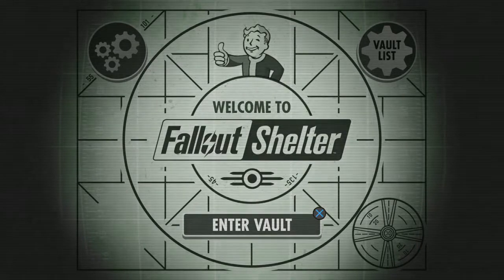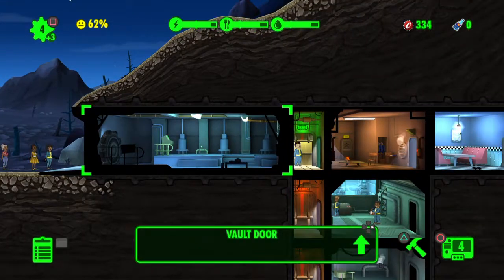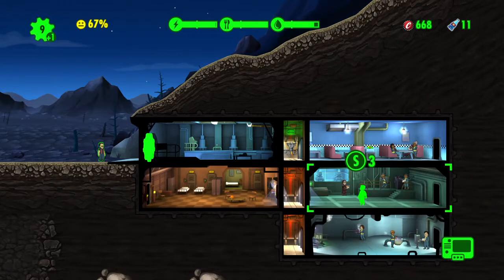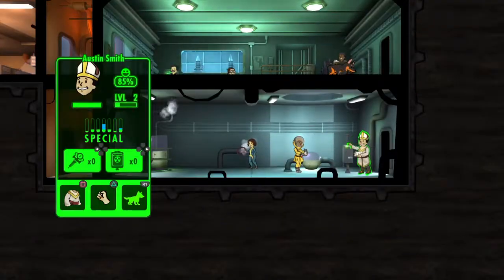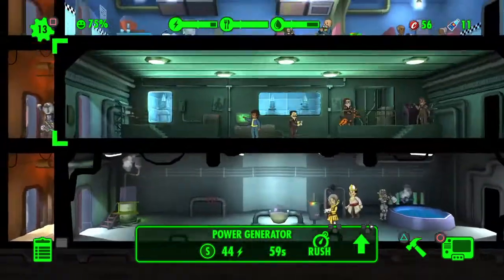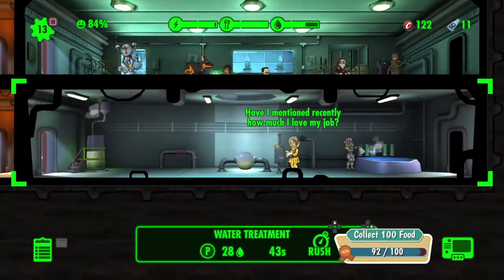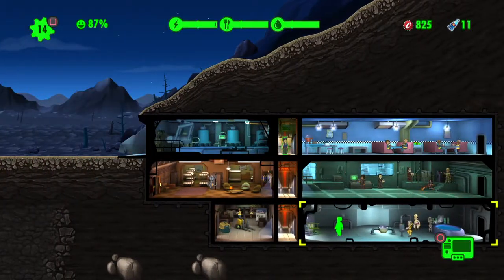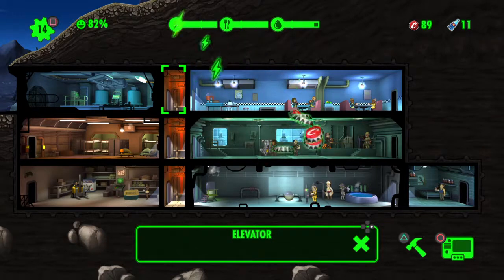Fallout Shelter (PS4) part 1 Vault 76